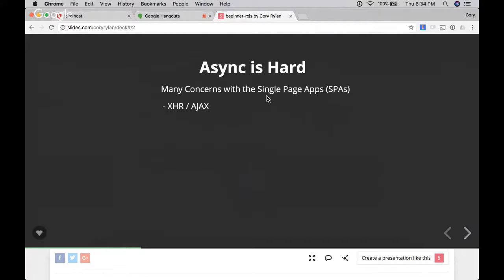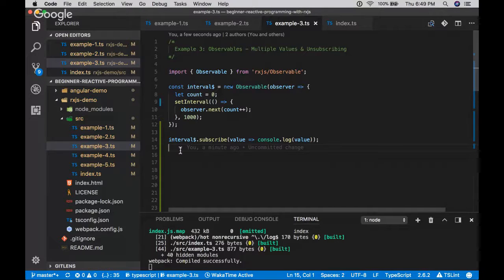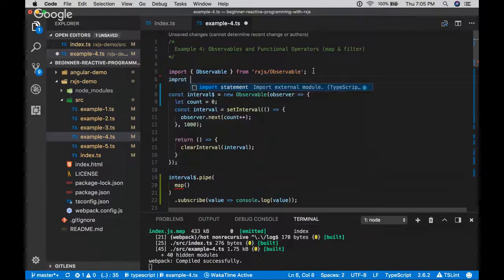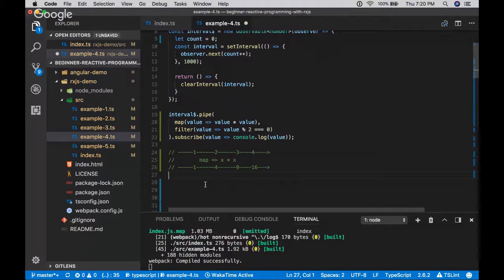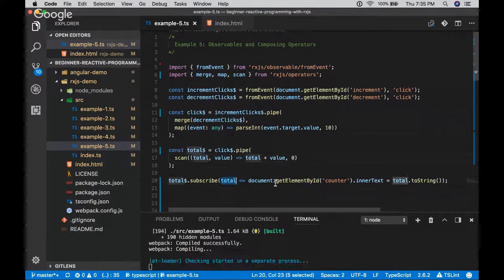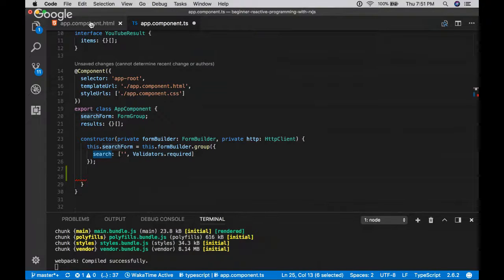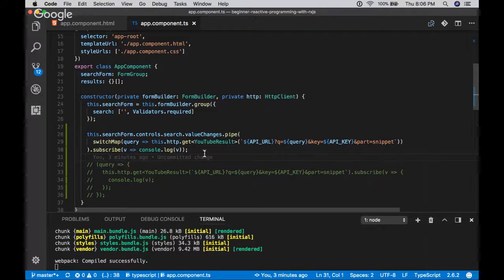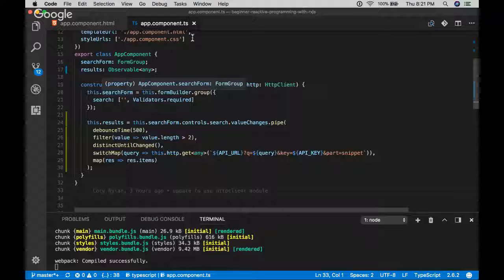ngHouston - Beginner Reactive programming with RxJS w/Cory Rylan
Async programming is not easy but Reactive Programming can help. Using Observables, we will learn how to handle all forms of async data. From user input to AJAX calls we will compose data streams using the Reactive Extensions (Rx) library and briefly look how frameworks like Angular are taking Observable streams to heart.